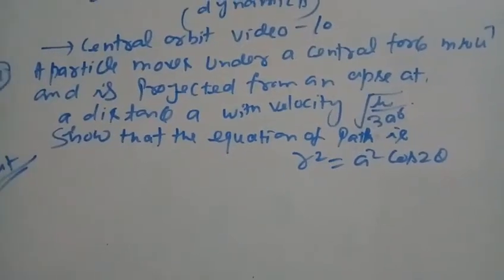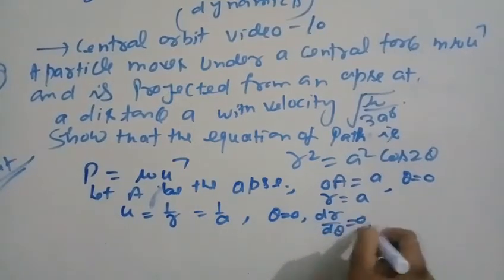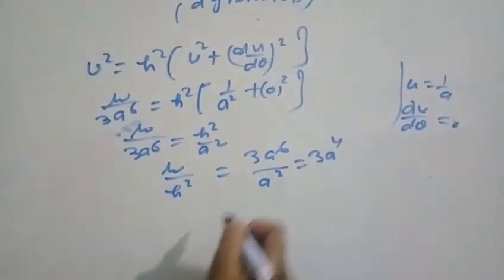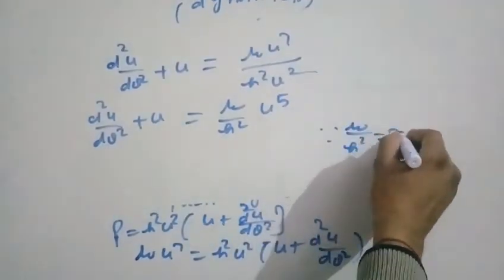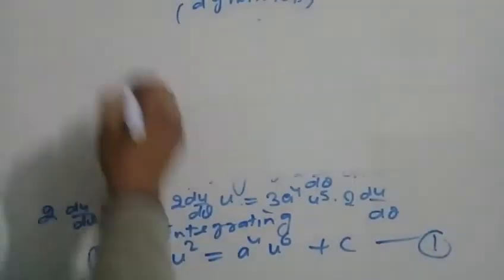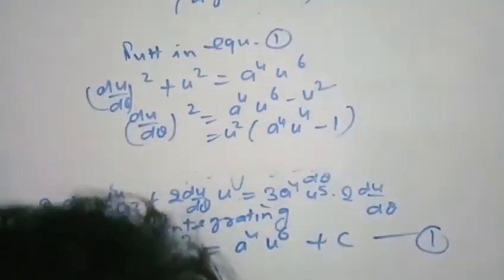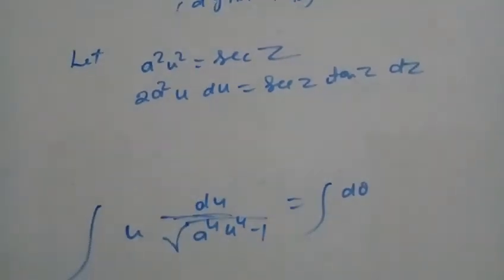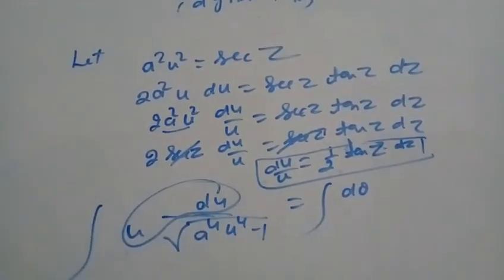Central orbit Bsc class video 10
About this video questions on central orbit Bsc class mechanics by lalitsinghchauhan